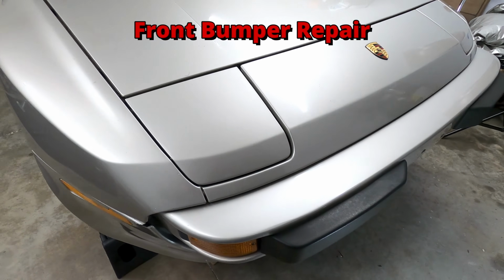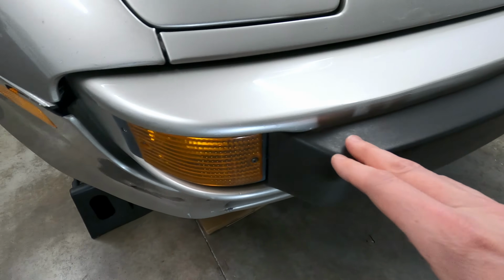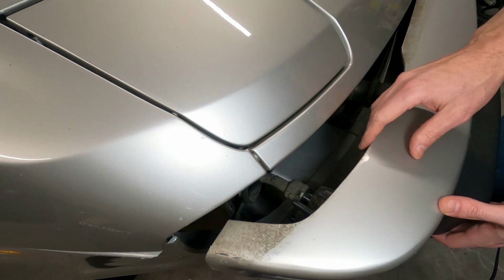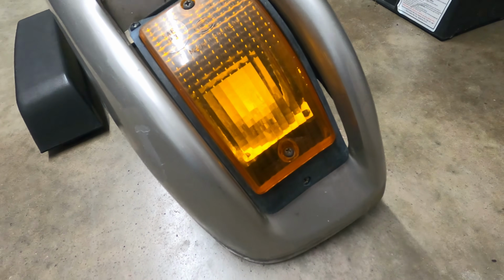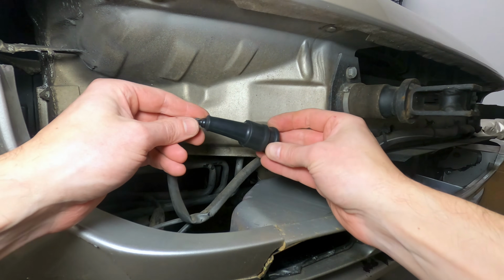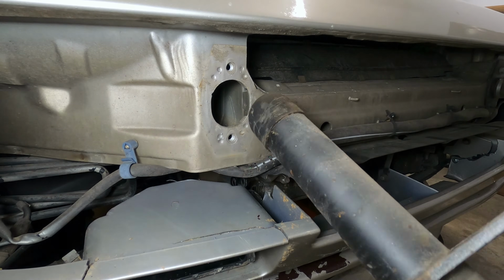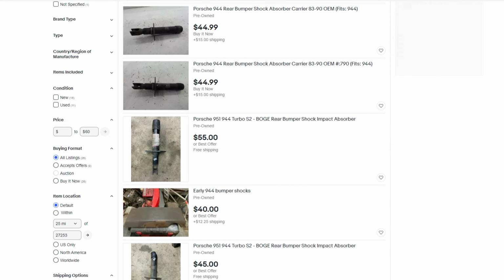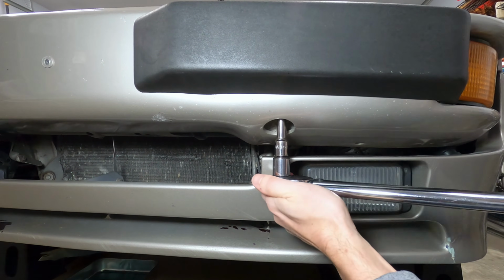Porsche 944 – Front Bumper Removal/Repair Tutorial: Rubber Pads, Shocks, & Turn Signal Replacement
This video demonstrates and explains the work involved in removing an aluminum front bumper on a naturally aspirated Porsche 944, including replacement of the bumper pads, bumper shocks, and front turn signal assemblies.

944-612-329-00 : Grommet/Boot for Turn Signal Wiring

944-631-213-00 : Rubber Drainage Hose for Signal Housing